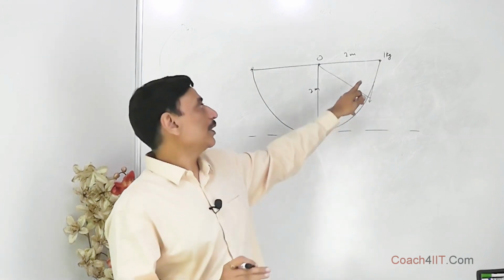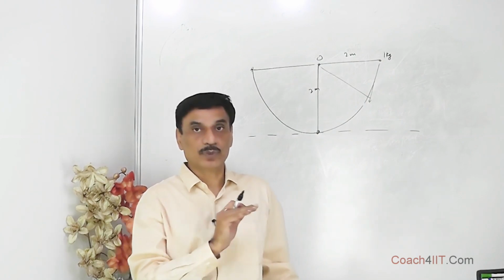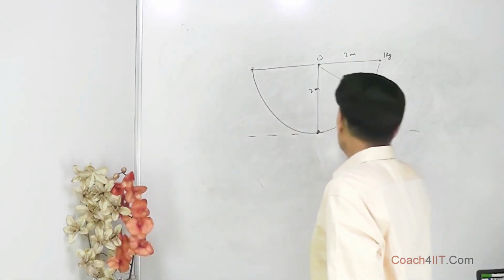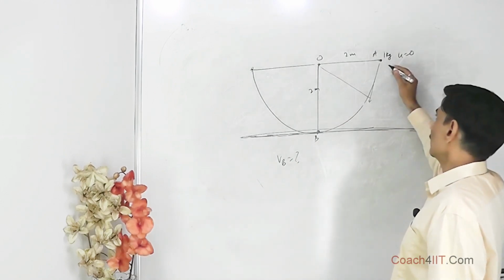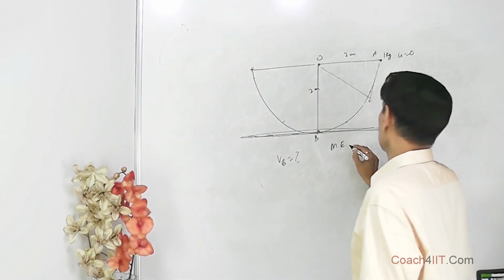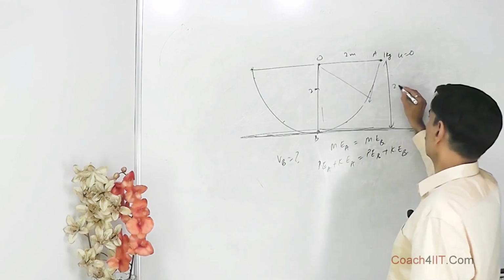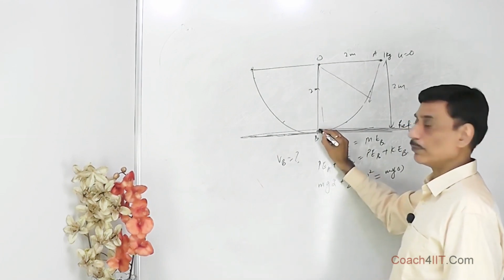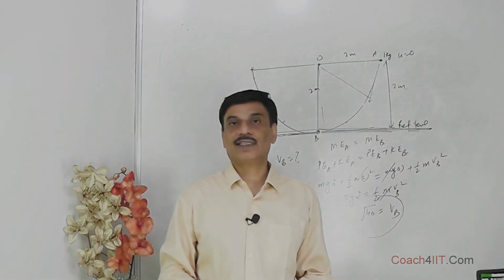8. Conservation of Mechanical Energy & Inclined Plane